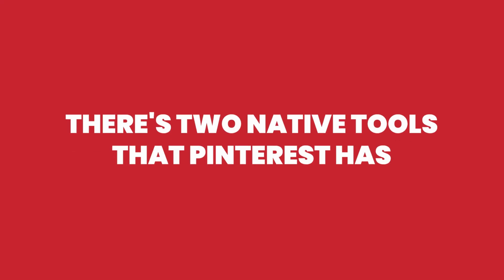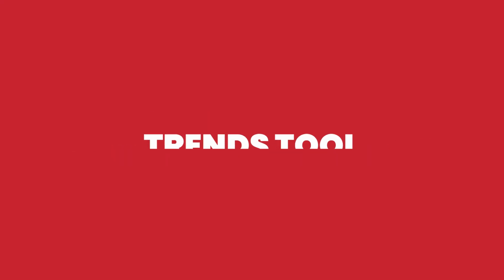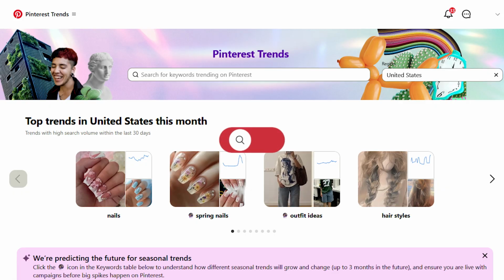Keywords make Pinterest work!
This episode is part 2 of our 3-part series on troubleshooting your Pinterest marketing, focusing first on Pinterest keywords. Discover why keywords are important and where you should be putting them.

Whether you're a seasoned pro or a beginner, this episode offers valuable insights to elevate your Pinterest marketing game. Don't forget to check out the resources mentioned in the episode to help you with your marketing!

📌 Sign up for our FREE weekly newsletter, Pinterest Made Simple. Tips, tricks, resources, and the latest Pinterest updates!

Time Stamp: